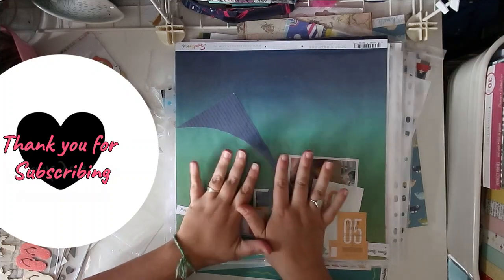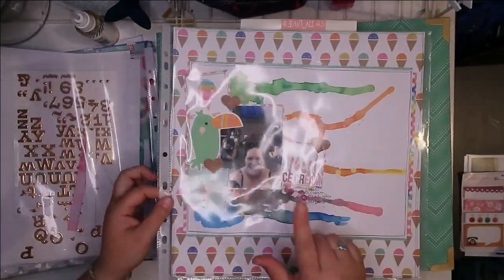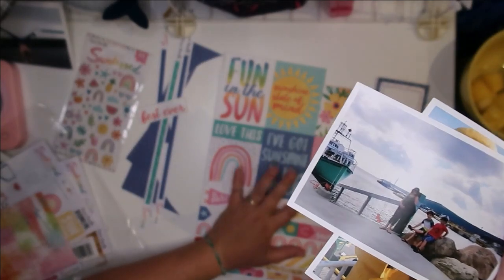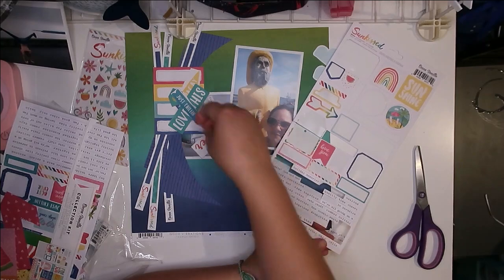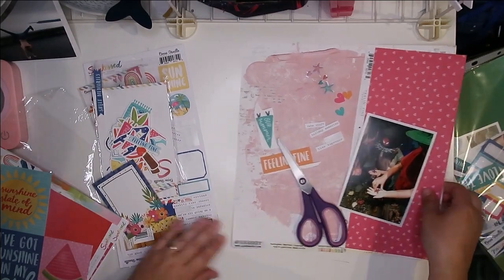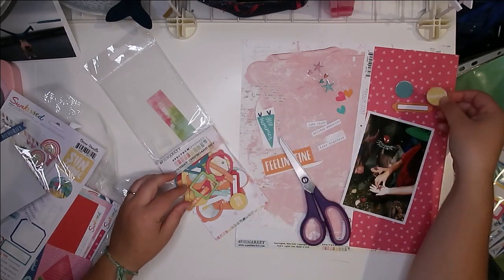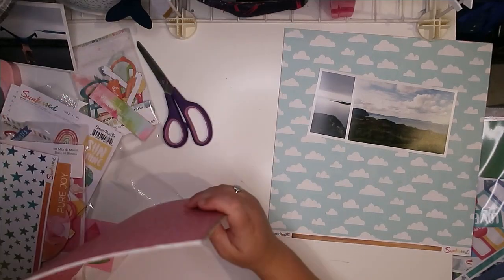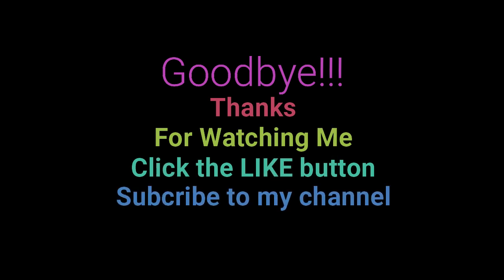Build A Page July Part One: Building My Page Kits! [Scrapbooking Page Kits]